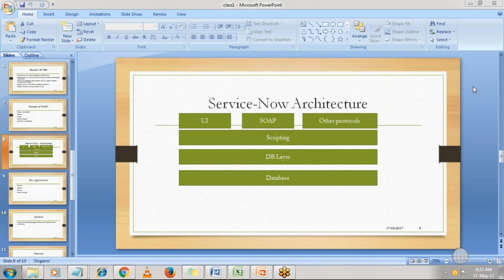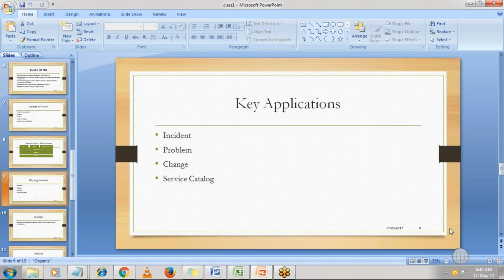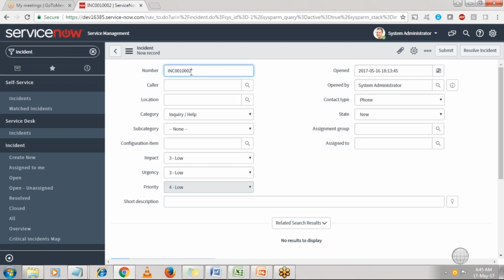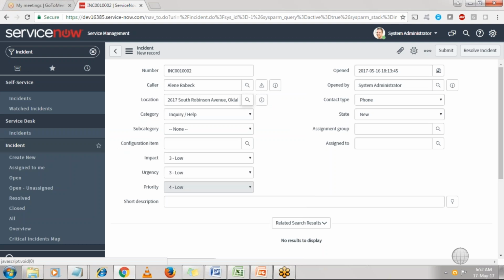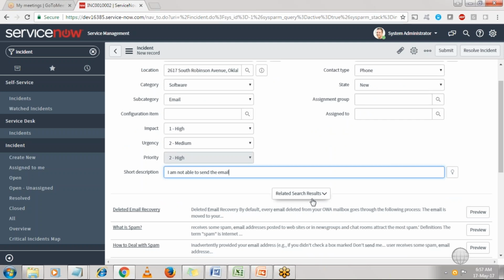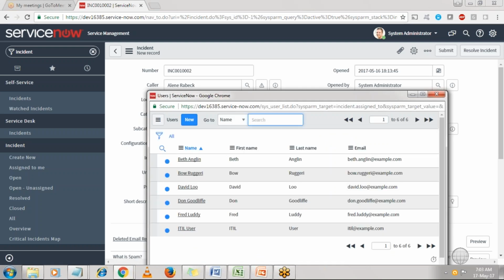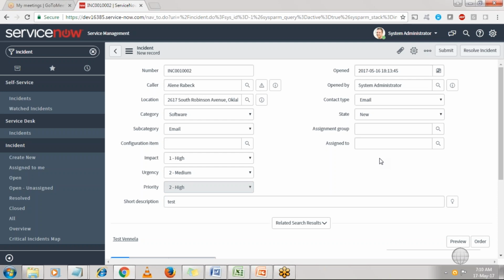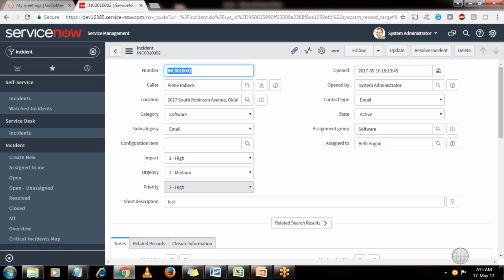Servicenow Tutorial for Beginners | Servicenow Architecture | Session 2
0:35 Architecture of Servicenow
6:56 Most Frequently Used Key Applications of Servicenow
7:11 Incident
8:30 How to raise an Incident?
Problem
Change
Catalog

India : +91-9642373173